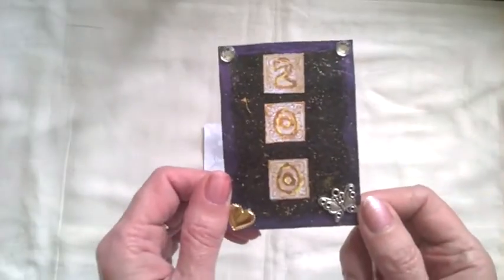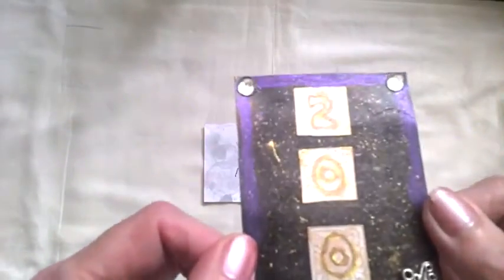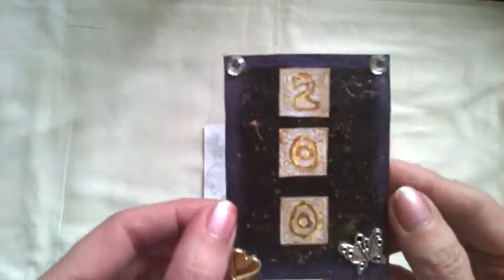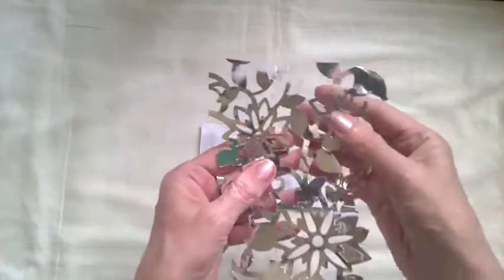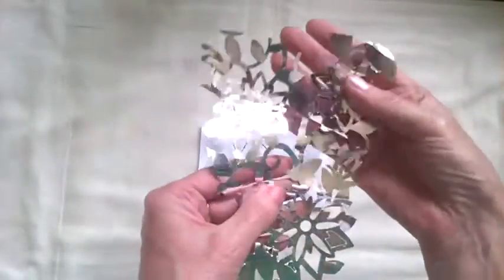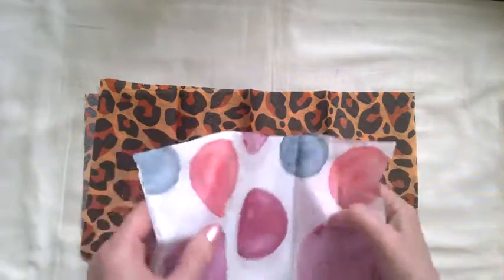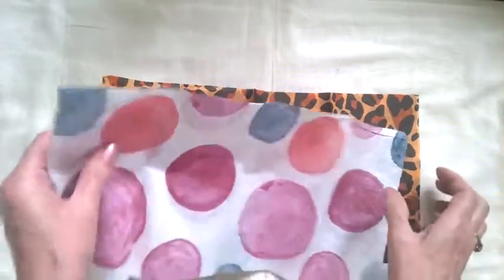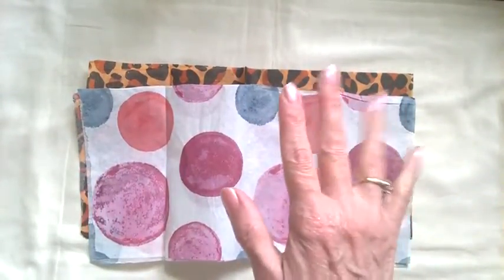3rd giveaway entry from Anniexhx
I have received my 3rd entry into my 200 subbies giveaway. A beautiful. ATC arrived from Anniexhx :) Thank you Annie and good luck in the  draw.